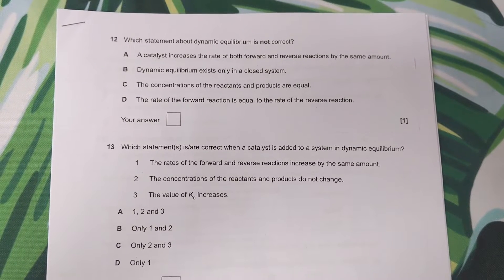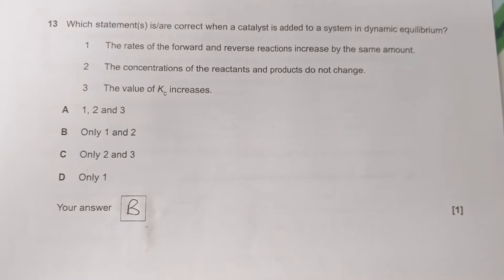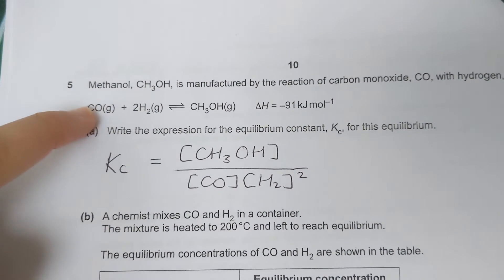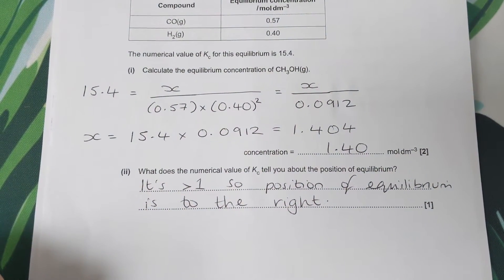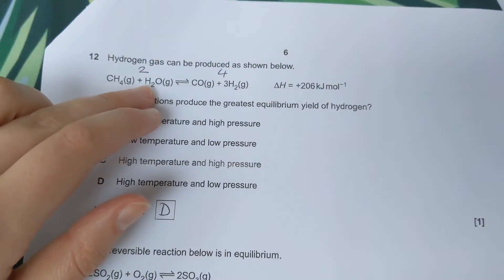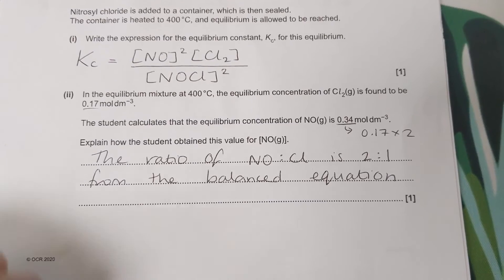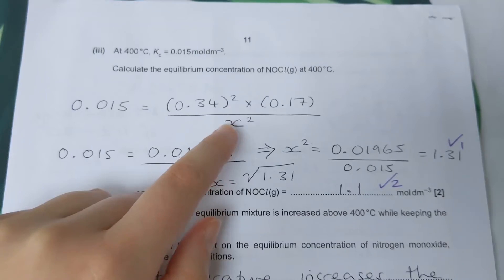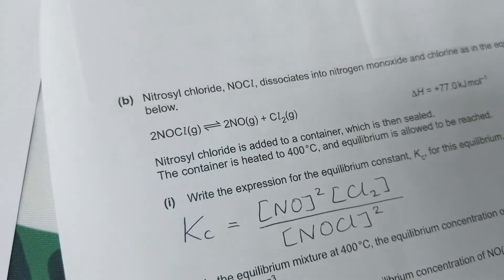Equilibria revision AS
This video is for those preparing for examinations and assumes background knowledge.
I recommend that you download and have a go at these questions using your textbook and class notes, then come back to the video to check, mark and correct your answers :)

NOTE - This resource was put together using past paper questions from different papers which are readily available for all to view on the OCR website, using past paper finder